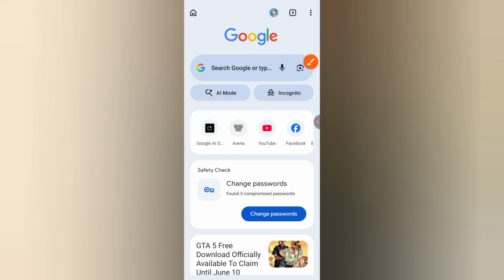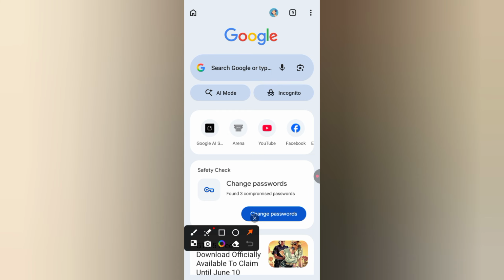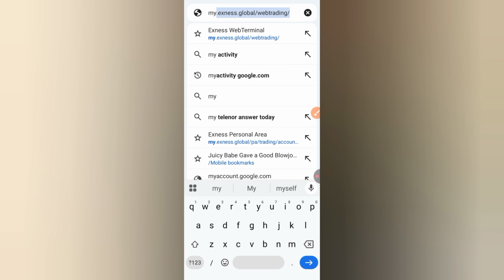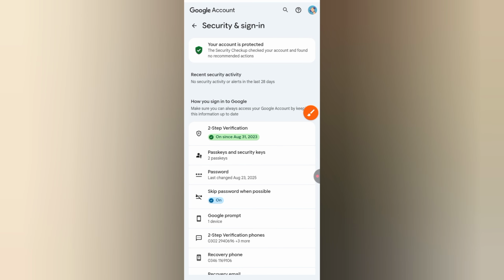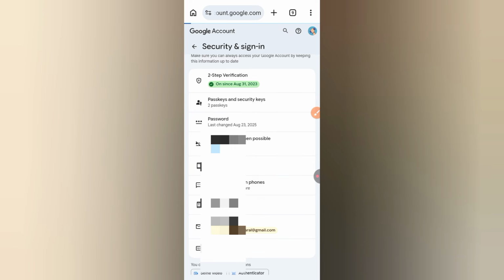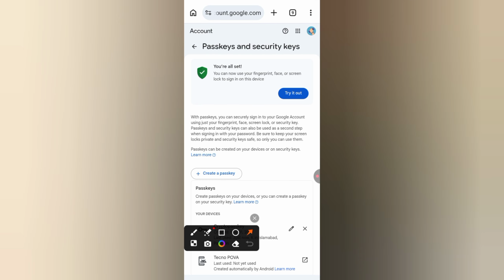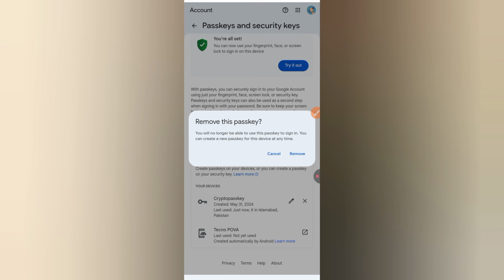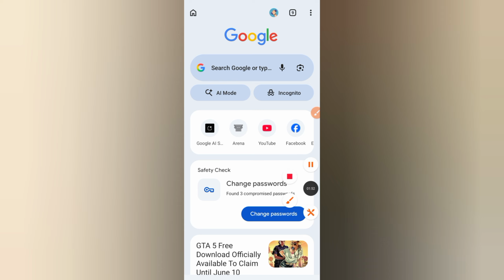How to Remove Passkey From Google Account Step by Step Guide